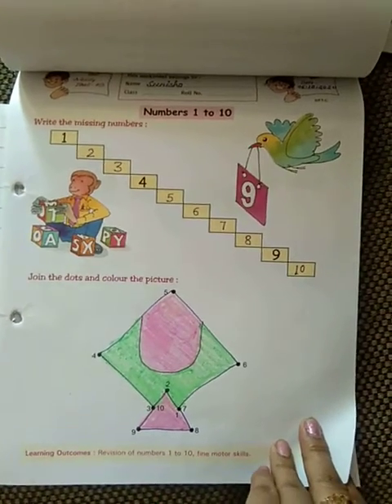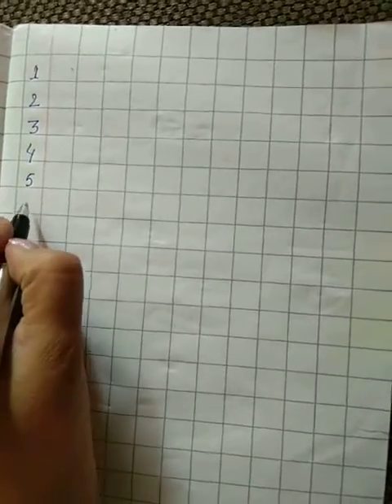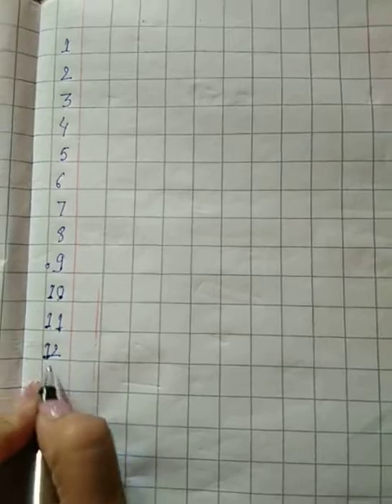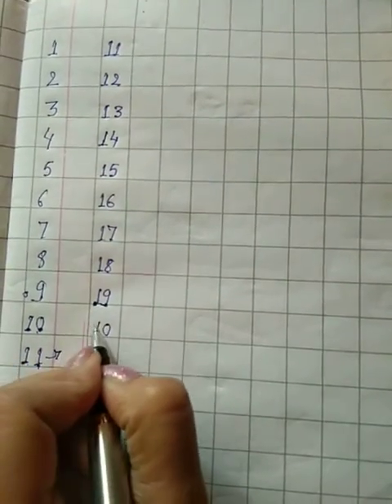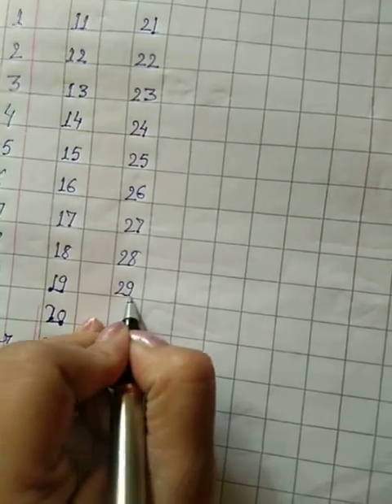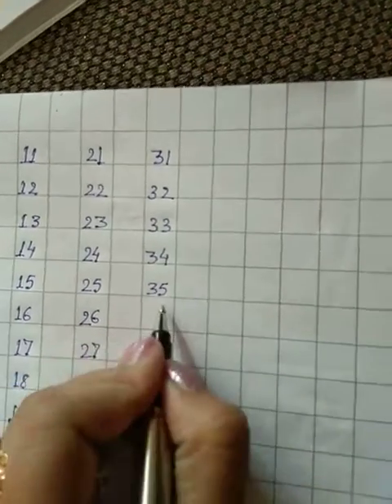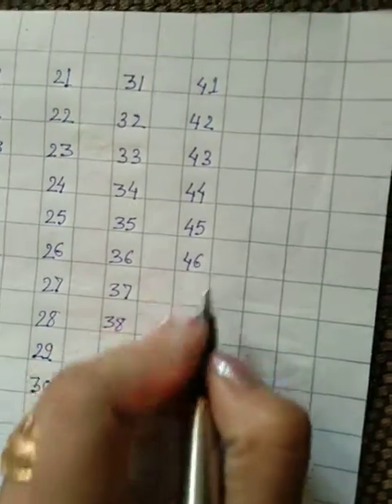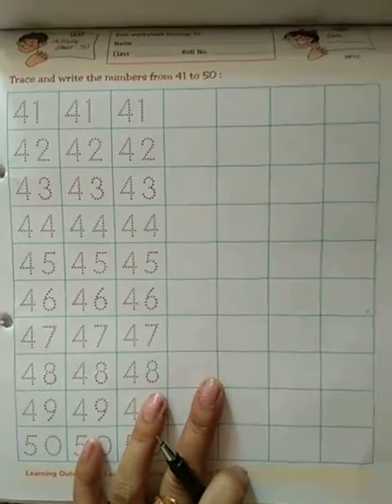Pre Primary video (Numbers 1 to 50)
Learning the concept of 1 (one) after 0 (zero) and 0 (zero) after 9 (nine)